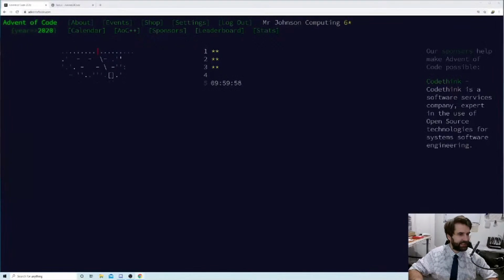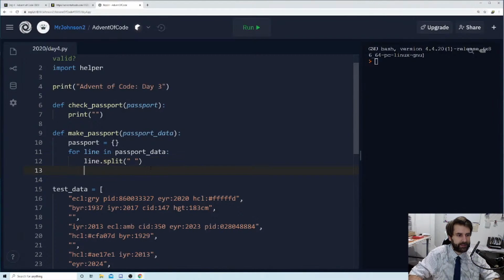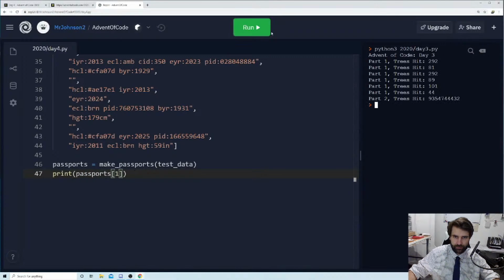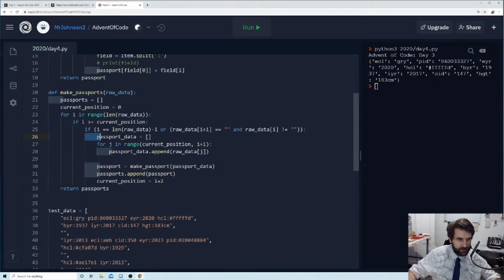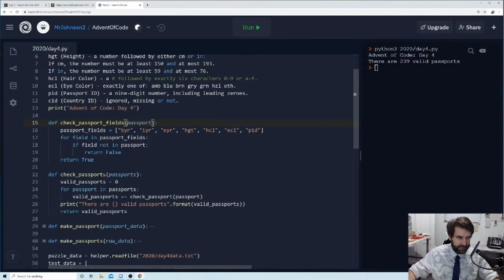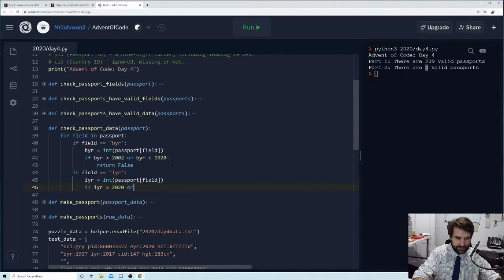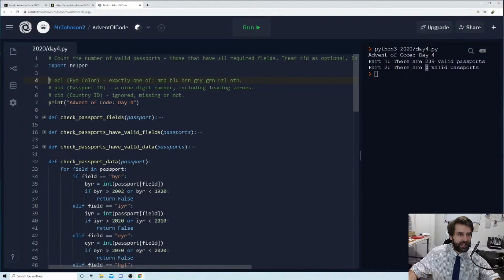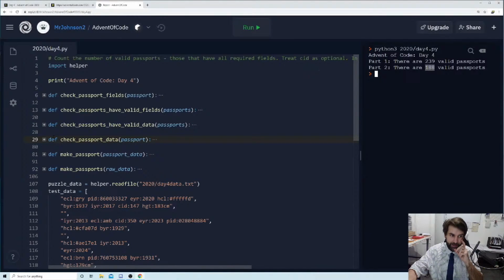Advent of Code - Day 4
Solving Day 4 Advent of Code challenges. This is aimed at helping people who are learning to code, so things might be kept quite basic.